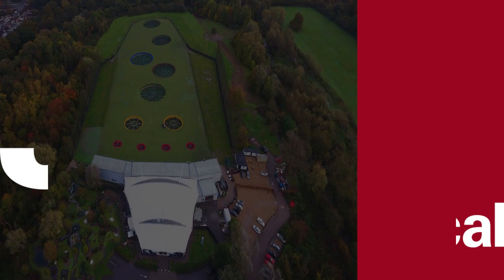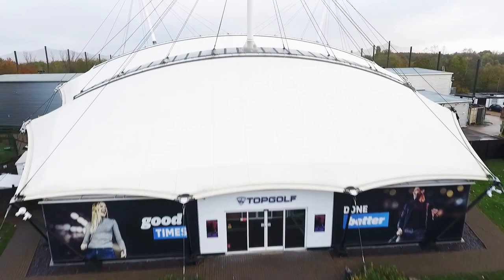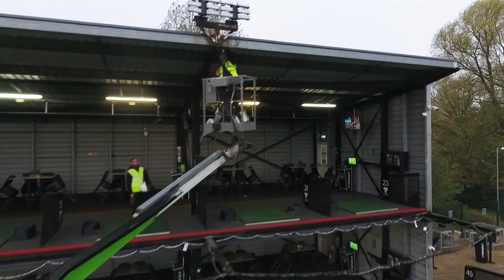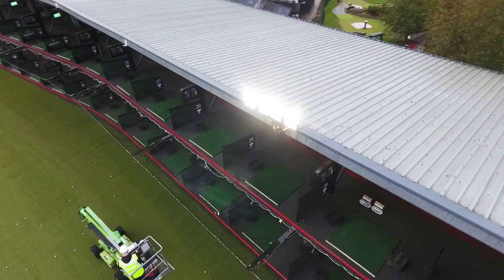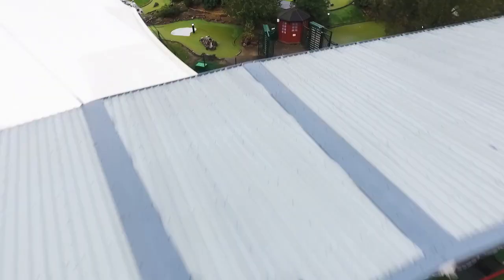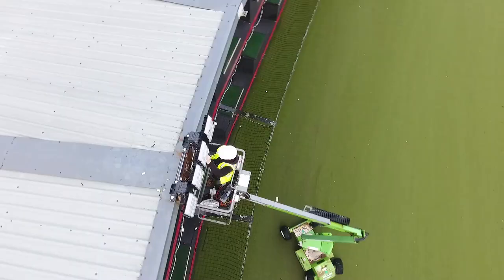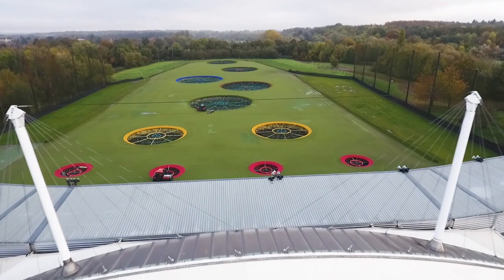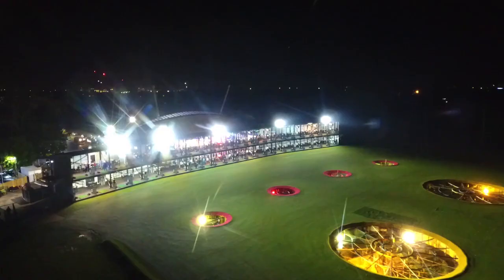Topgolf Watford Updated june 2021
JHP Electrical Promotion Video